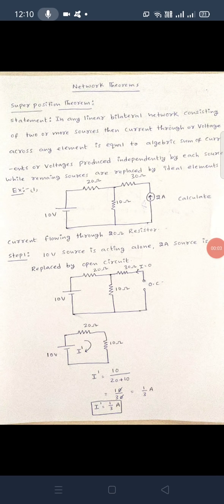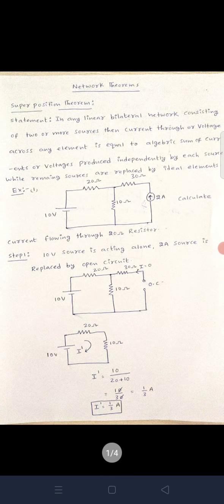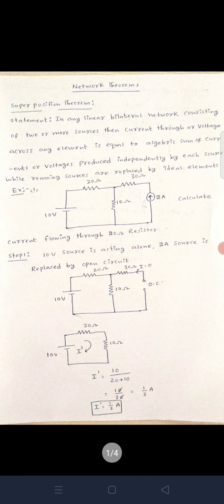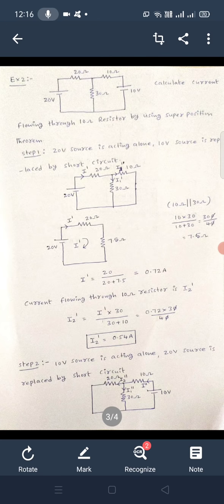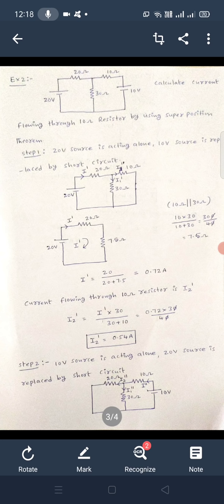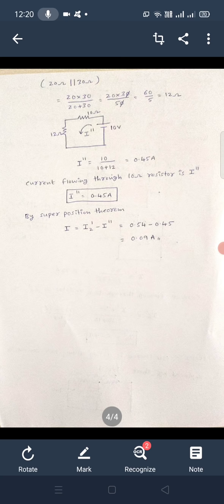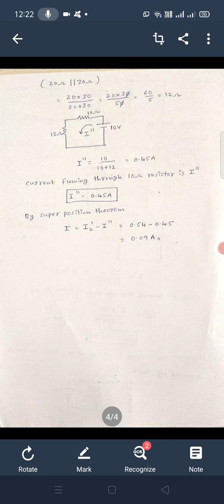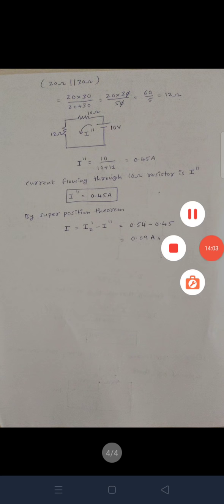Super position theorem |EEE| MREC(A)